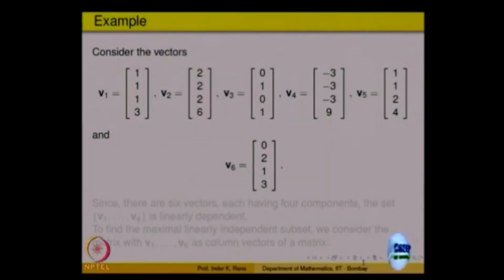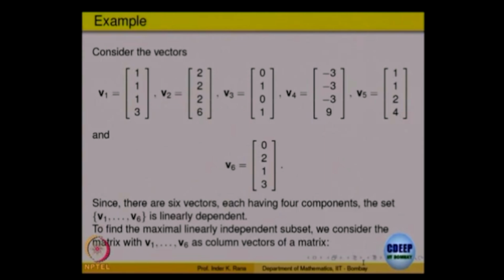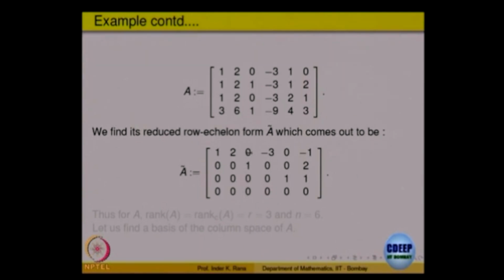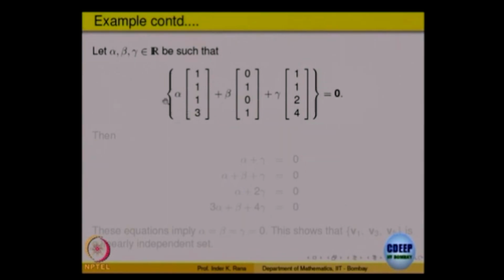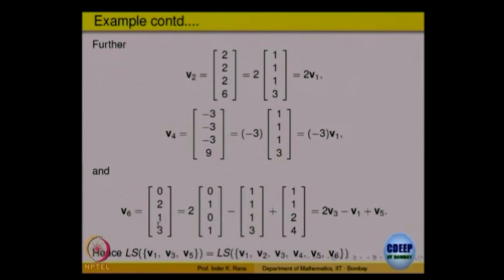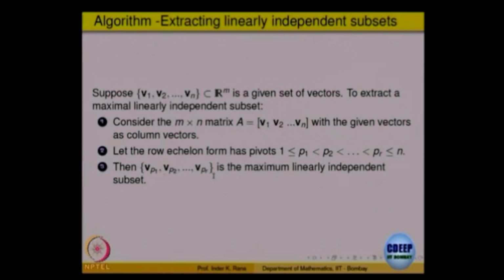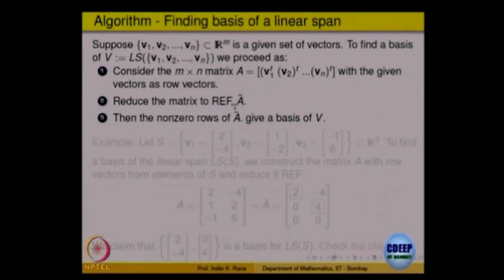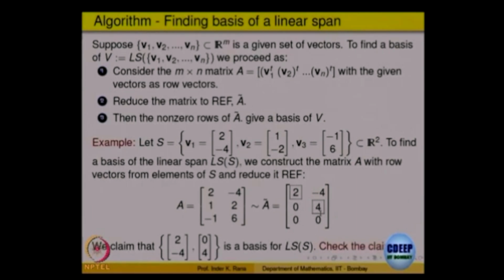Lecture - XVII (Row Space, Column Space, Rank-Nullity Theorem - II)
This lecture continues exploring , , and practical applications of the  through detailed examples. Building on Lecture 16, this session emphasizes computational techniques for identifying bases and verifying linear independence. Key topics include:
Example with 6 vectors in R4, demonstrating dependency and basis extraction.
Algorithm: Form a matrix with vectors as columns, reduce to row echelon form, and identify pivotal columns to construct a basis.
Checking linear independence via systems of equations.
Expressing non-pivotal vectors as linear combinations of basis vectors.
Writing vectors as  to find a subset from the original set.
Writing vectors as  to compute a basis from row echelon form.
Step-by-step methods to reduce matrices and locate pivotal columns/rows.
Practical verification of spanning and linear independence.
Computational tools for solving systems of equations and basis extraction.